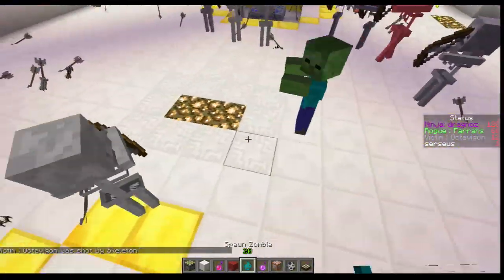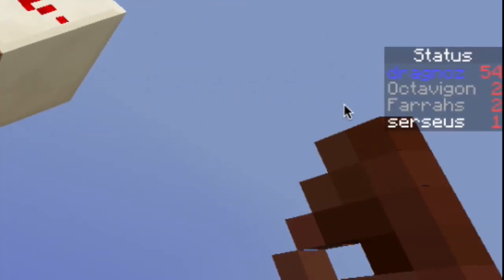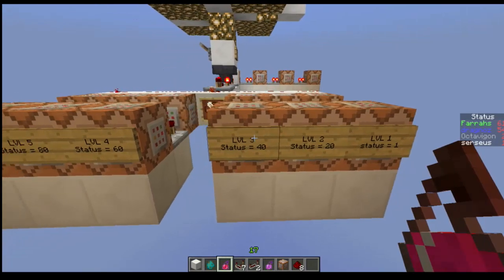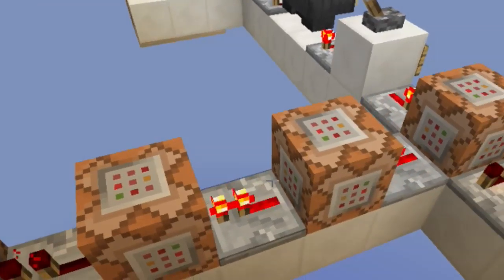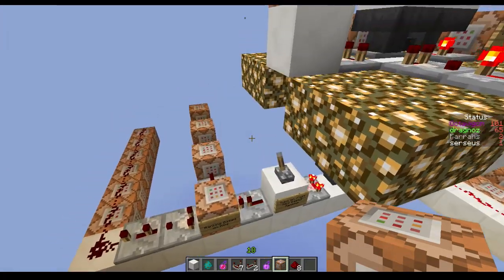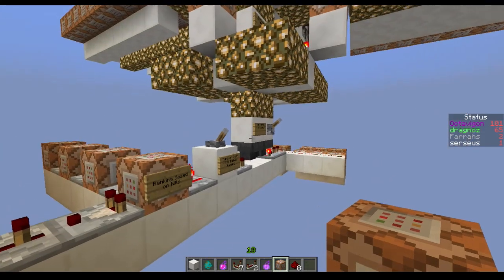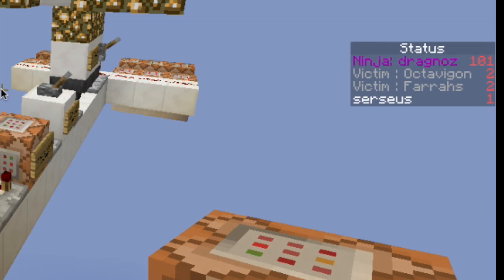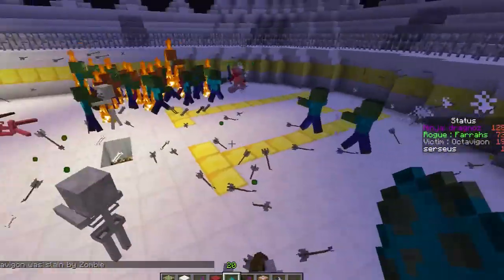Player Rankings in Vanilla Minecraft: Map in a box Episode 4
Player rankings with 4 scoreboard.dat files. Just

Music: Countdown to Chaos, Composed by C.P.Bryan. It can be found